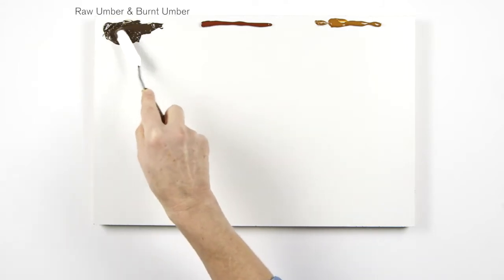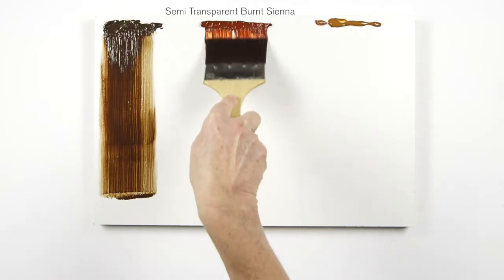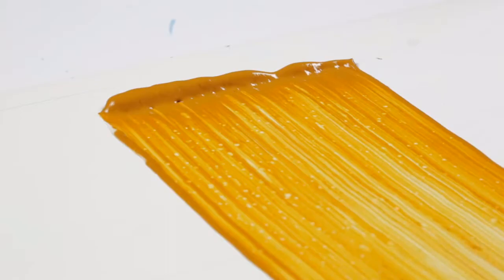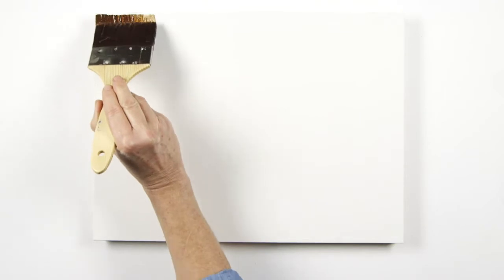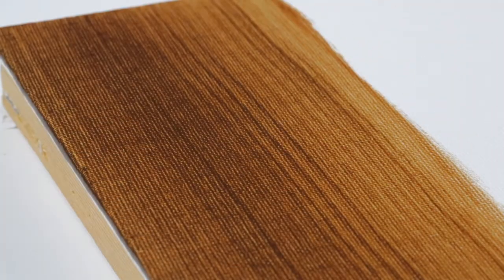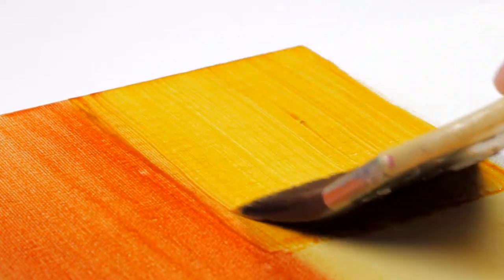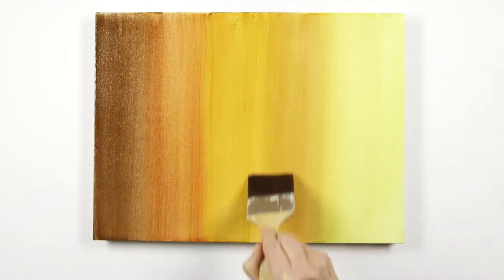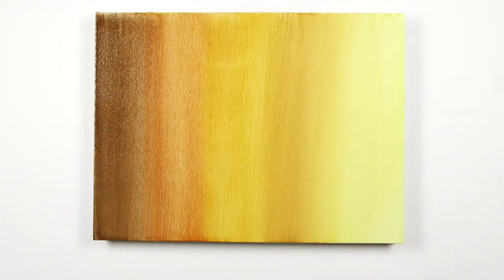Winsor & Newton Blending Acrylics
An important technique when working with fast drying acrylics, using Slow Drying Painting Medium and Flow Improver to achieve blends.